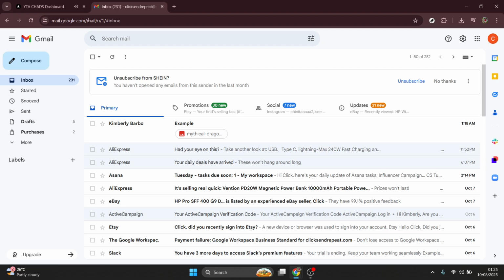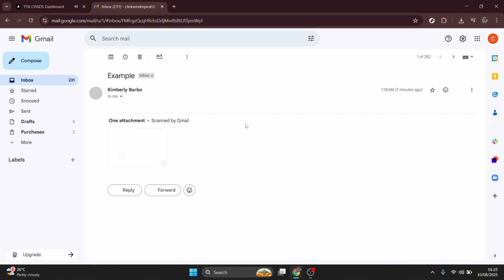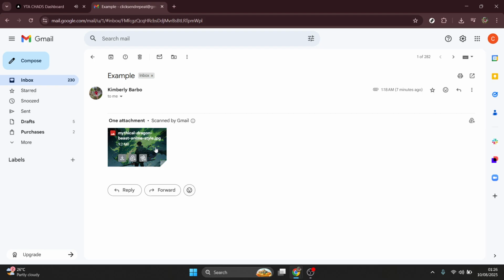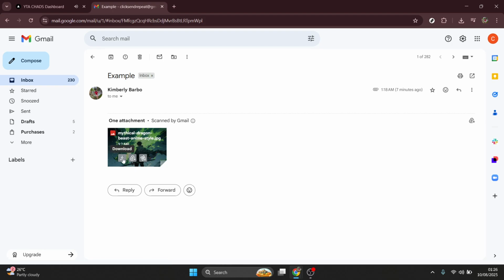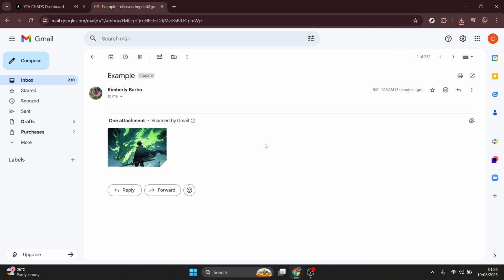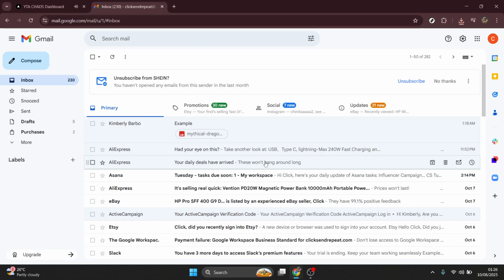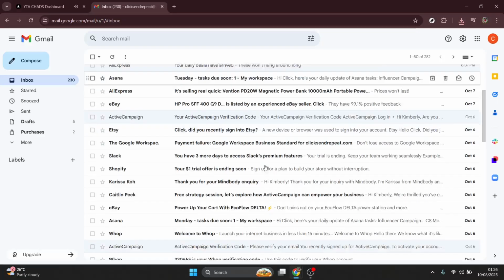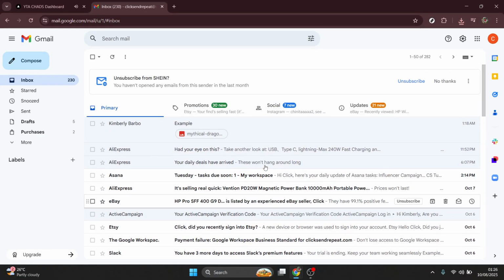How To Save Images On Gmail On PC New Update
🖼️ Can’t find the option to save images in Gmail on your PC? Don’t worry — this video will show you exactly how to save, download, and organize images from Gmail using the new 2025 update! 💻

You’ll learn:
✅ How to save images directly from Gmail on desktop
✅ The difference between “Save to Drive” and “Download” options
✅ How to save multiple images from a single email
✅ Pro tips to manage and organize saved Gmail images efficiently
✅ Bonus: How to fix the “Can’t download images” issue in Gmail

💡 Perfect for beginners and professionals who use Gmail for work or content creation.